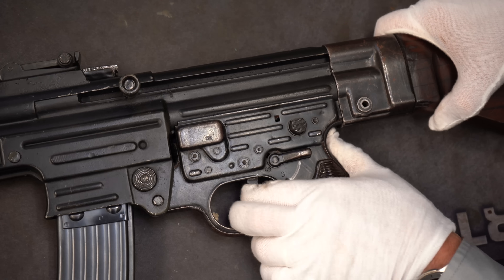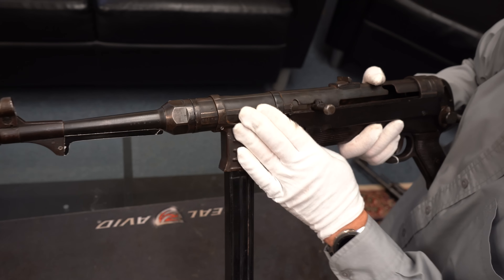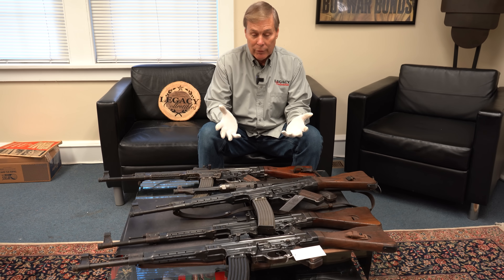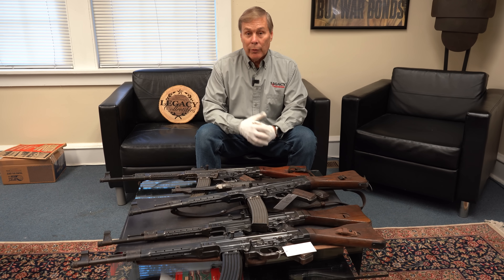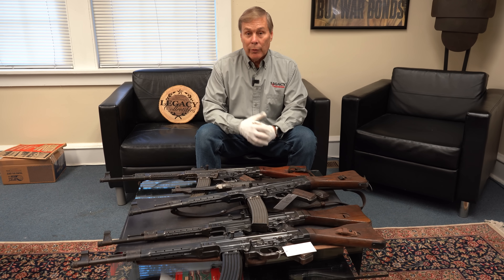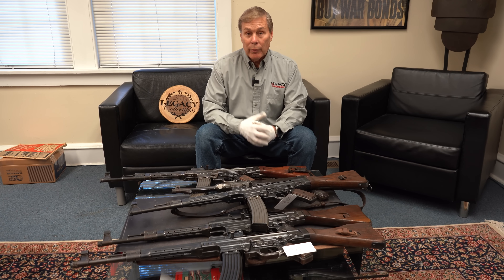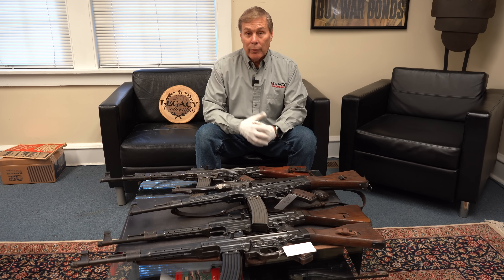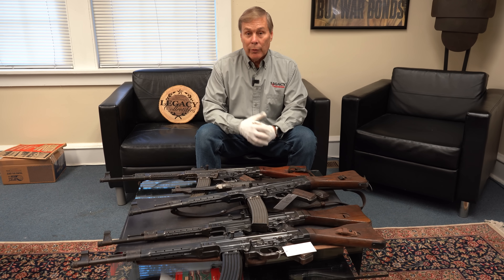Four WW2 Sturmgewehr Rifles In One Place!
In this video we show you 4 Sturmgewehr rifles in one place! We also throw in an MP40 just for fun!